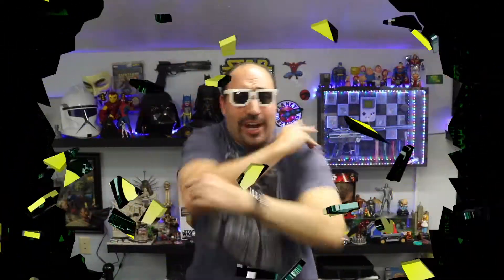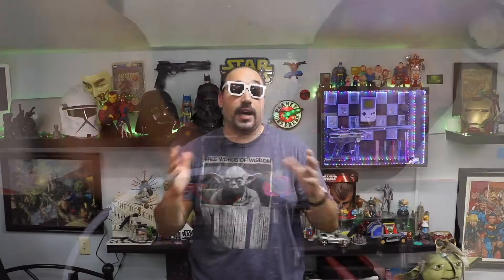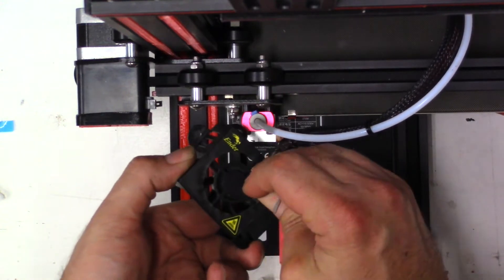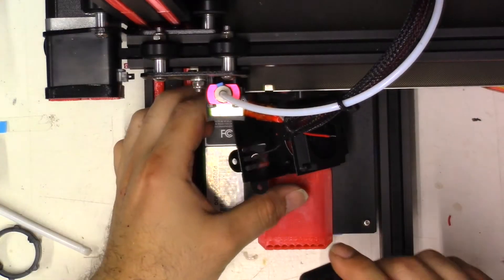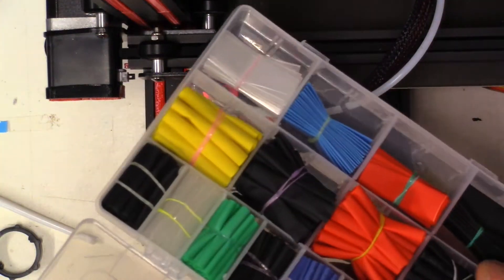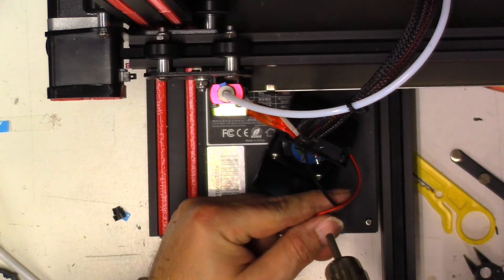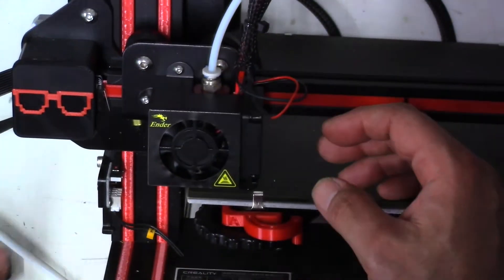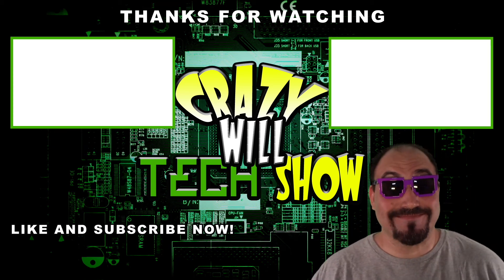How to replace an Ender 3 fan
On this episode of Crazy Will Tech Show I show you How to replace an Ender 3 fan. I thought my Ceality Ender 3 fan was a little messed up when I got it. but it printed well and thought I was over exaggerating. well after a year of owning my Ender 3 I was doing large print and a pice of filament got sucked into the man and broke three blades. Which caused it to vibrate like crazy. Well you can't print with a noisy vibrating fan so I had to fix it. I didn't what to take the hole ender 3 apart just to snake the wire back to the bored of the printer. Plus I bought some cheap fans that got good reviews but they didn't have long enough wires. Needless to say I improvised. So if your in the same bout I was in and you have some soldering skills, let fix the Ceality Ender 3 fan.